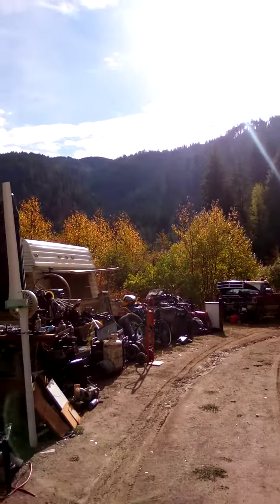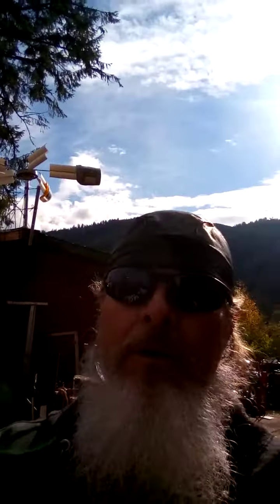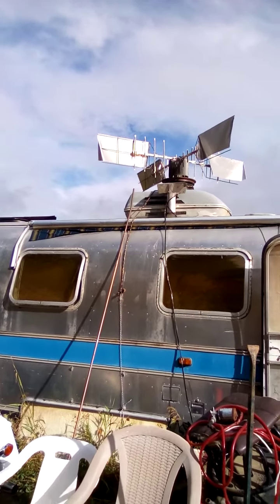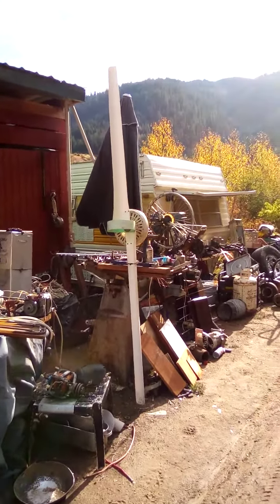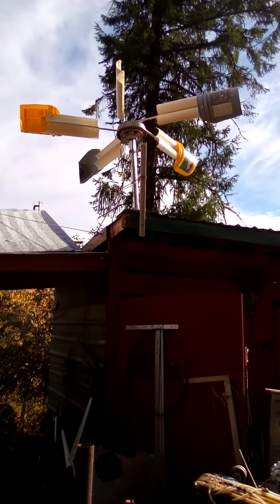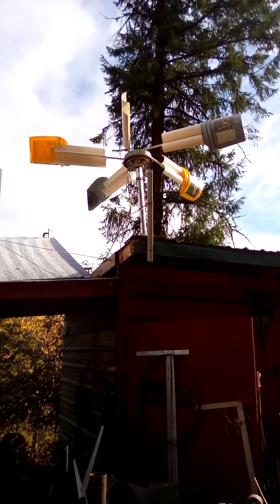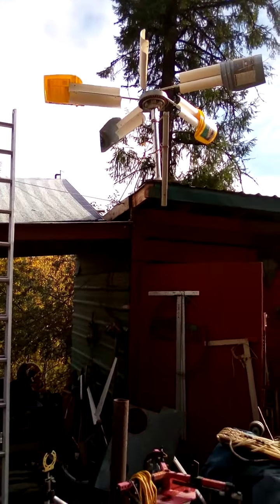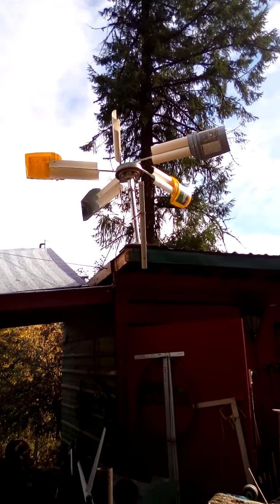Free Energy, Self Powered 3 Phase Motor/Alternator Combination.. Easy Rewiring Done.!!!!(2)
Easy modifications of wiring shown to make any 3 phase motor produce and run off its own power..